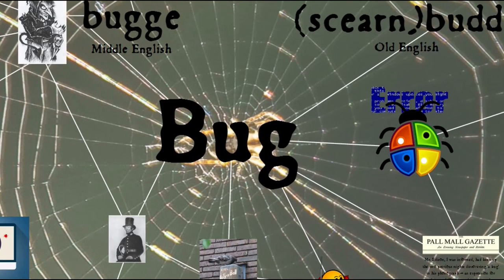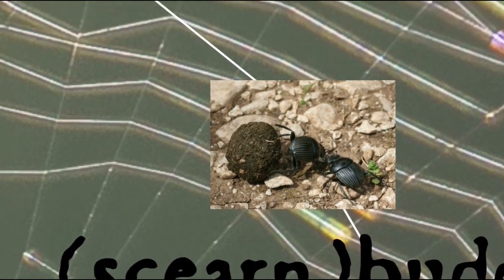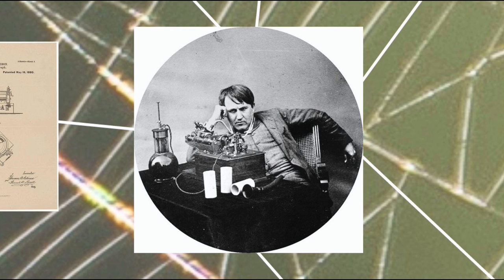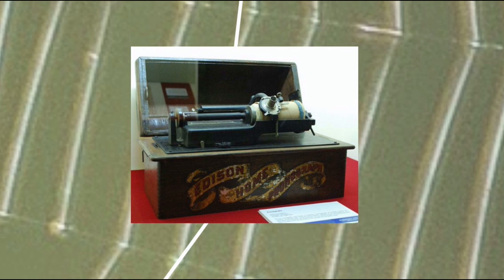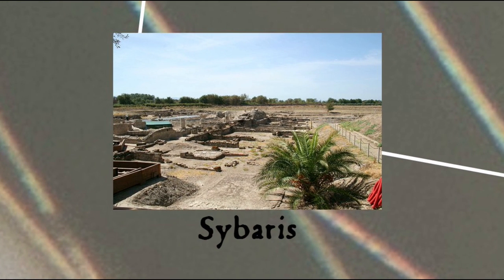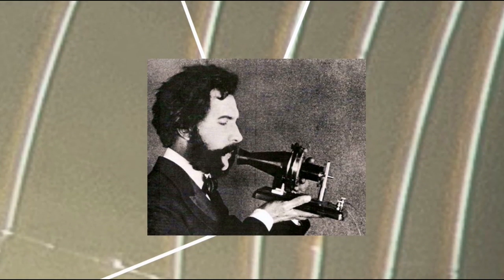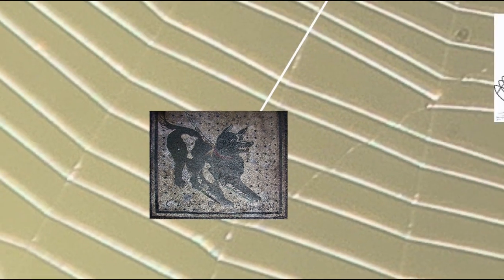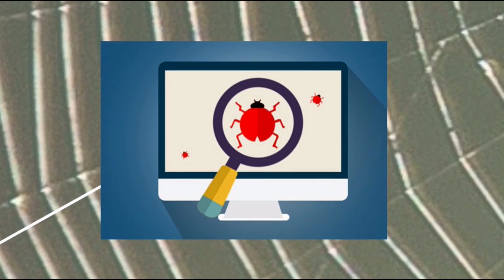Bug: Word History Connections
Some entomology -- and etymology! From British folklore to open source computing, the history of the word “Bug”.

For further explorations of these subjects, check out Thorneloe University's courses in the Humanities, including "Greek and Latin Roots of English" and other Ancient Studies courses, online and on campus in Sudbury, Ontario.

Click here to sign up for our email list, to be notified when new videos are posted